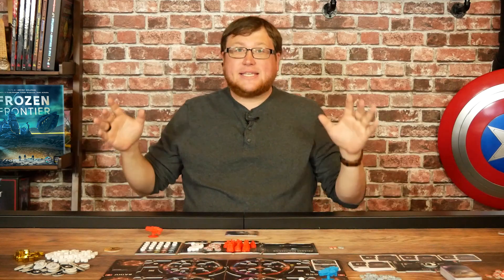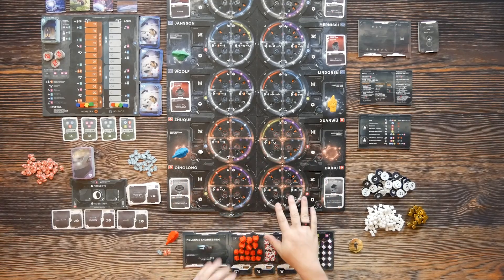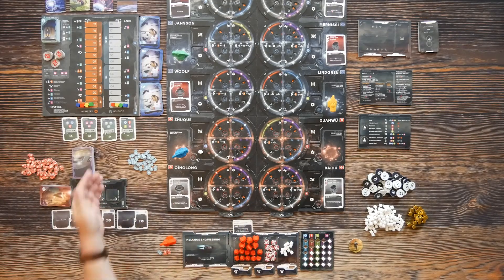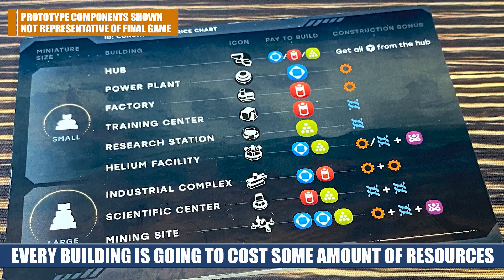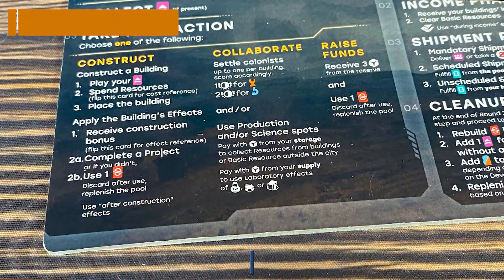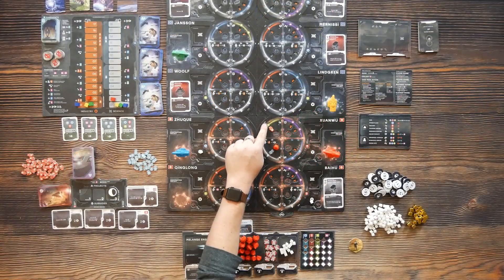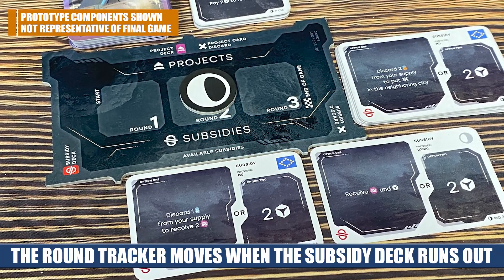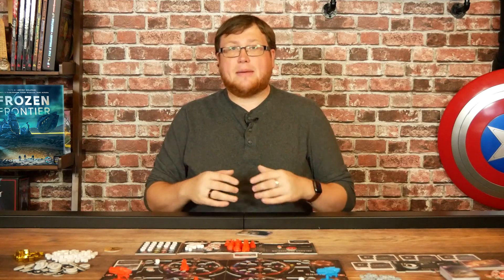Frozen Frontier: Euro Goodness at the Edge of Space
Frozen Frontier is a highly strategic Eurogame for experienced players about the cosmic future of humanity. Move your ship, collect cards, build buildings, and populate the cities with colonists as you compete with other players to mine precious minerals in order to ship them back to Earth and score victory points.

The game features multi-use cards and an innovative resource management system.

1-4 Players
120 Minutes
12+ Years of Age

Back it on Kickstarter Soon

Hosted by Ryan